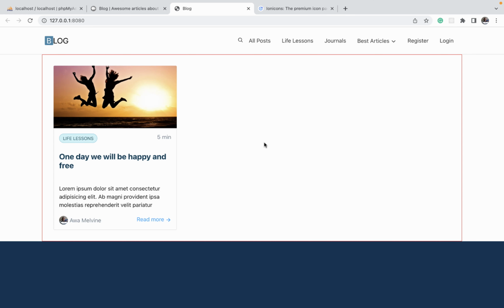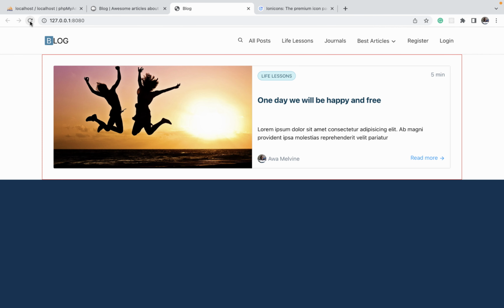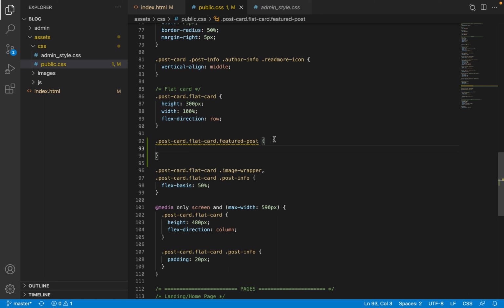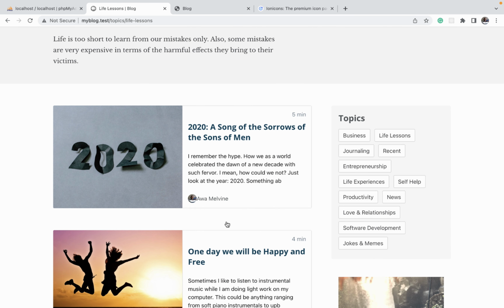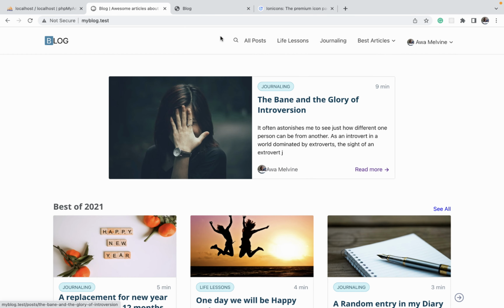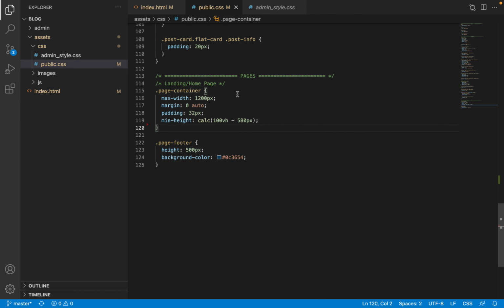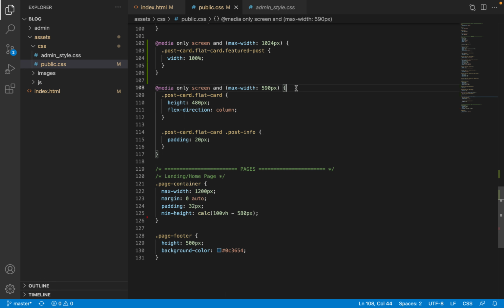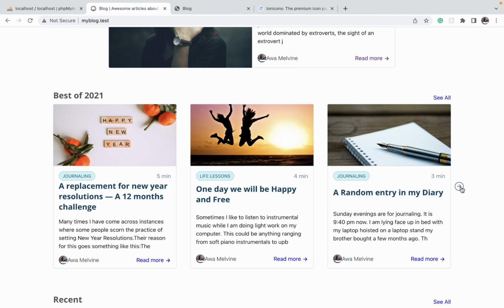Designing a Professional Blog: Featured article on homepage 48